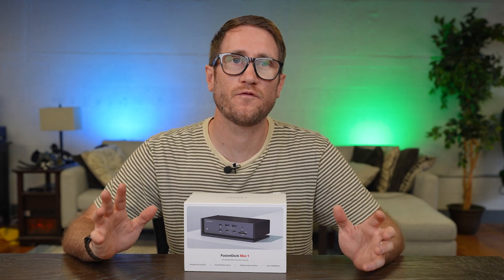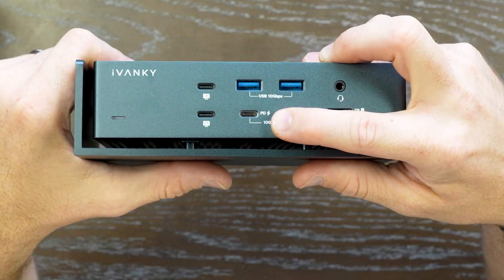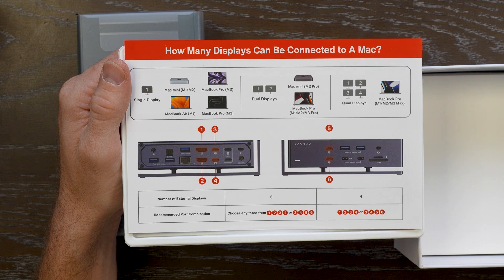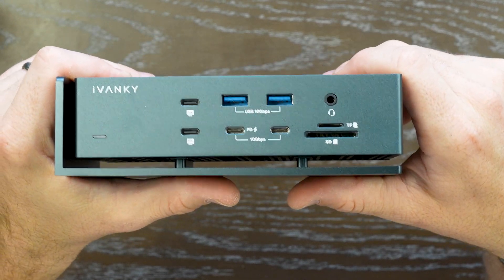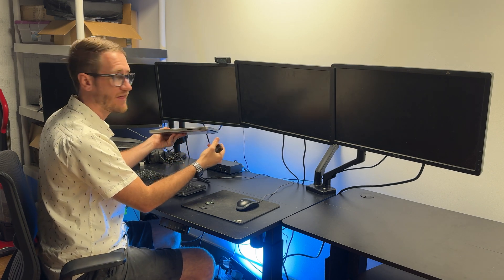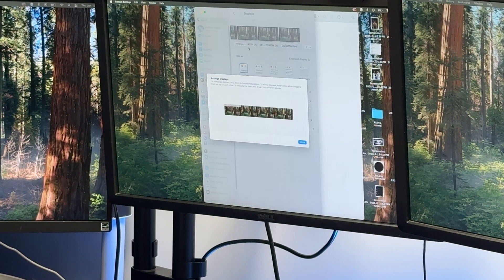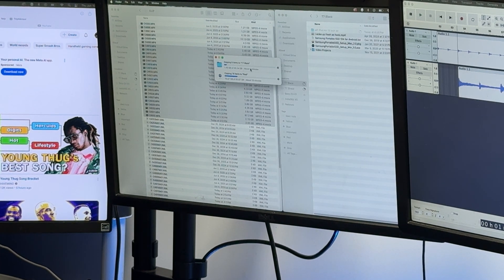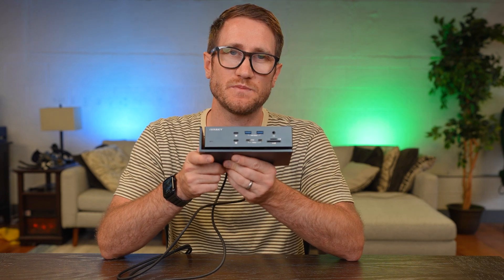Is Thunderbolt 4 Still Worth It in 2025?